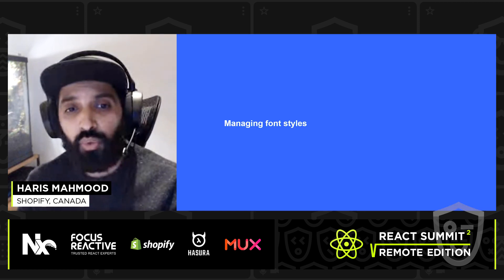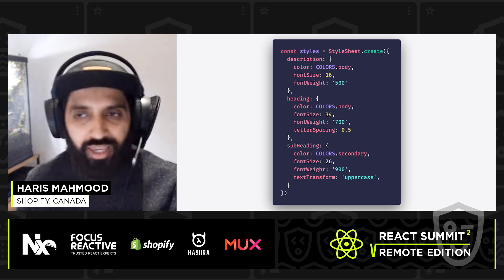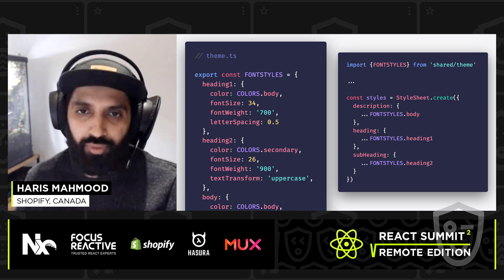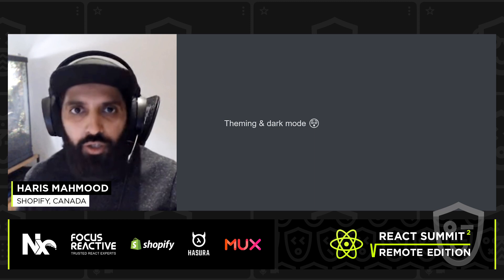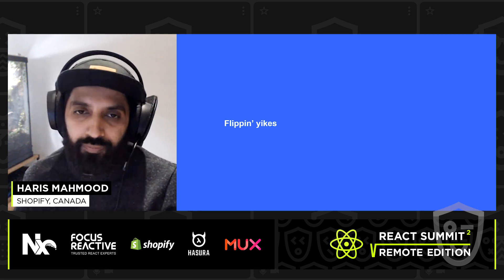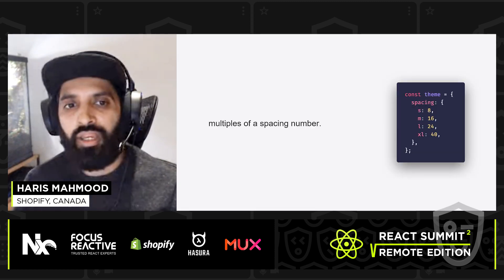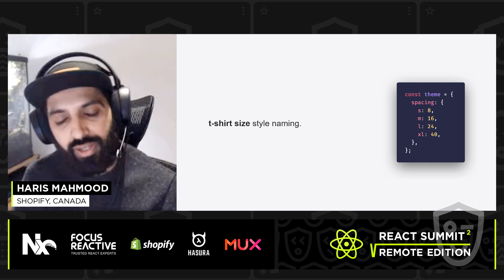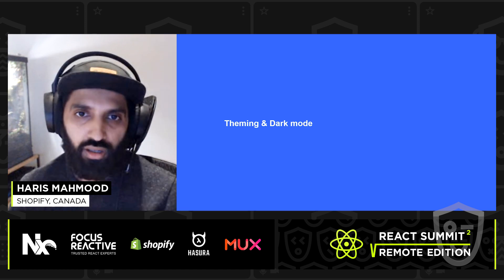Styles and Theming with Restyle in React Native – Haris Mahmood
🗓 Talk recording from React Summit Remote Edition 2020

Styles and Theming with Restyle in React Native
Haris is talking about the newly open-sourced library Restyle how it addresses many problems and pain points developers experience when managing evolving styles and theme support (gotta have dark mode!) in a React Native app.

Haris Mahmood
As a Senior React Native Engineer at Shopify, Haris is helping create a better world of commerce. He runs a developer focused online store (repitsupply.com), has a weird obsession with dinosaurs, and is still emotionally recovering from the terrible GoT finale.